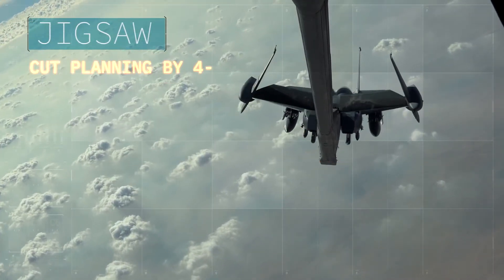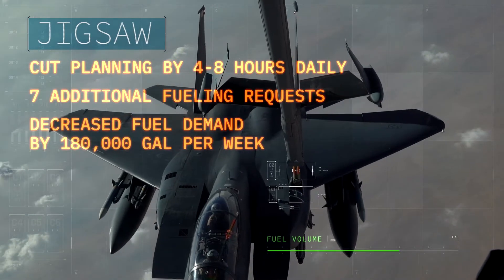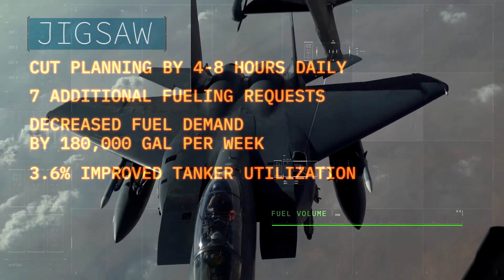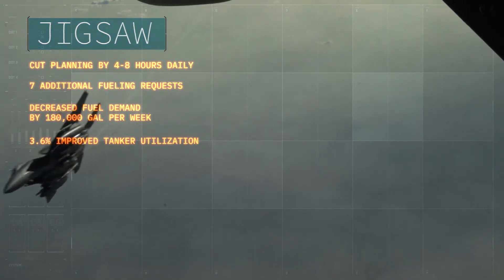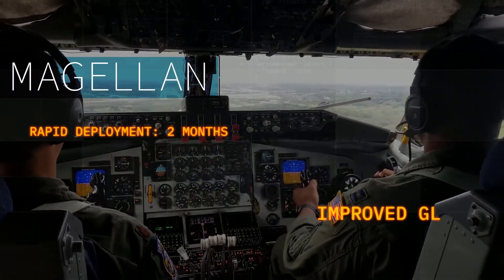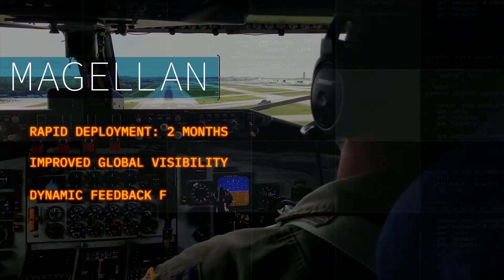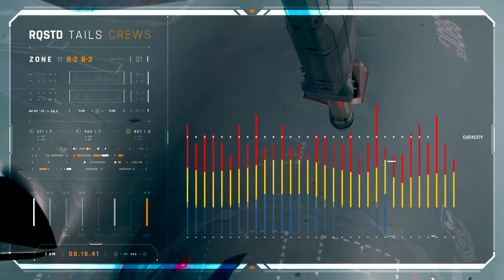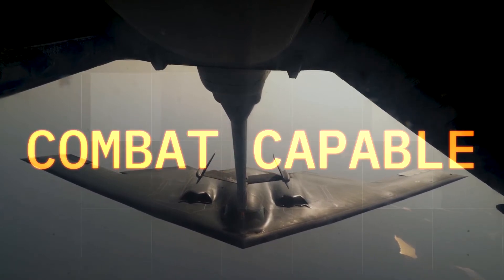Agile Technology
Delivering 21st century technologies to our warfighters is more important than ever. Learn how Air Force Operational Energy is optimizing the Air Force through agile software solutions.